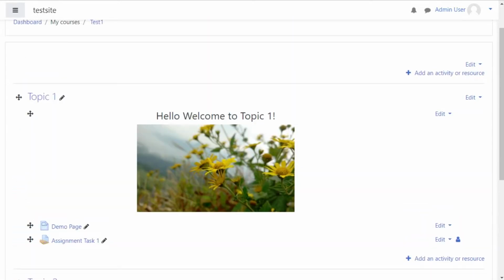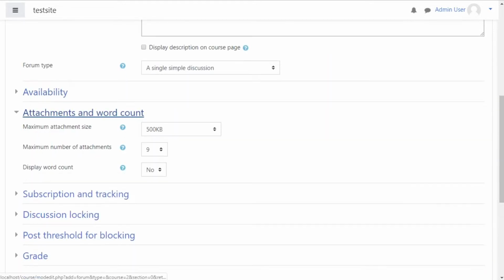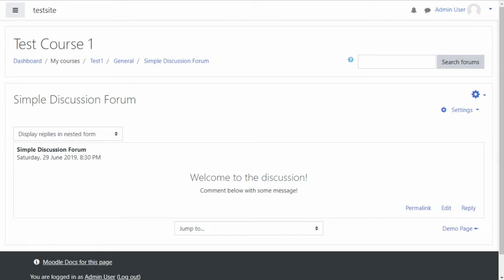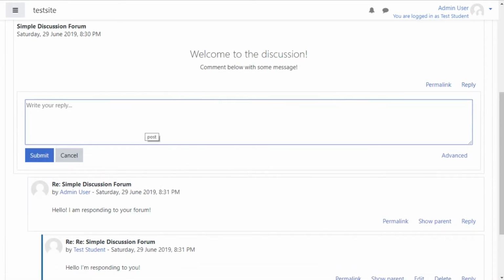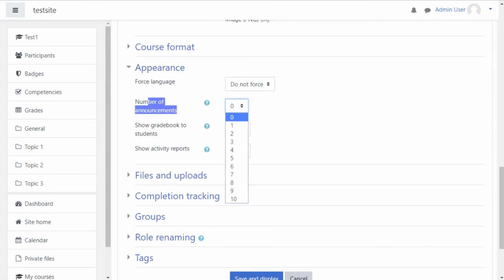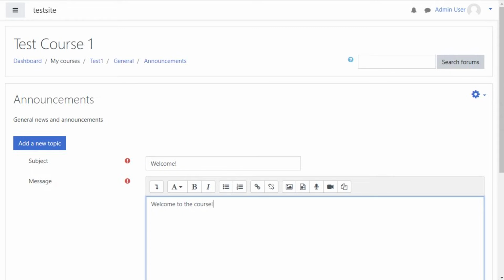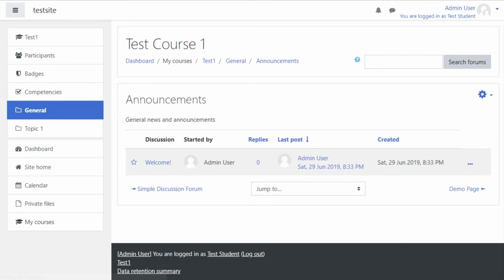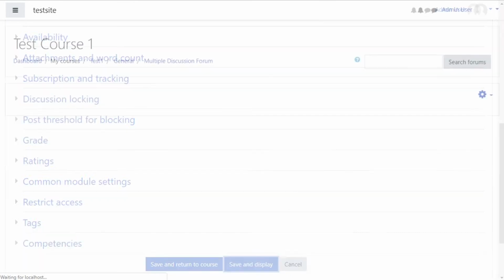Using Forums in Moodle 3.7